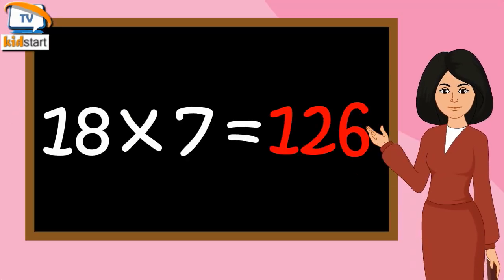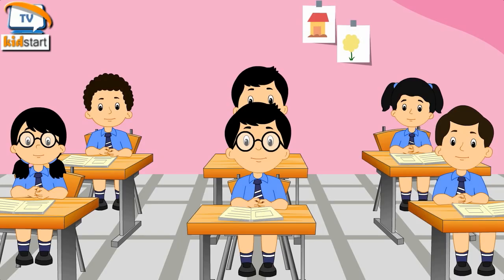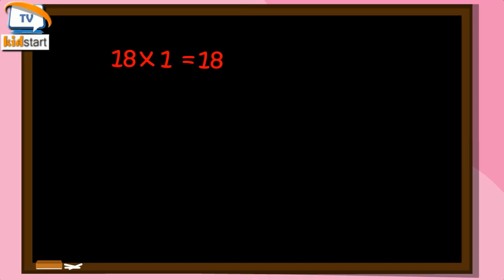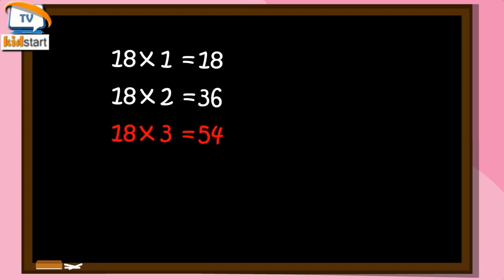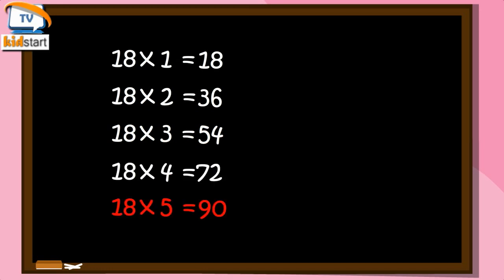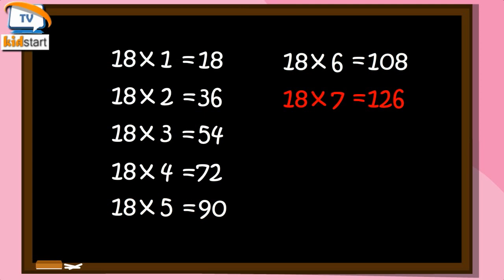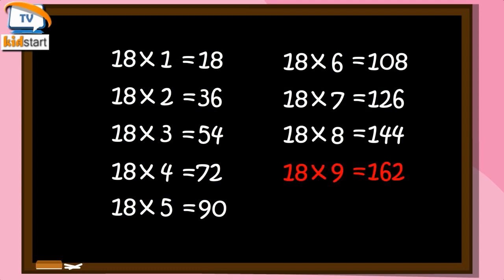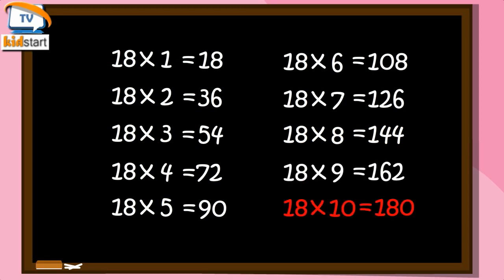Table of 18 | Rhythmic Table of Eighteen | Learn Multiplication Table of 18 x 1 = 18 | kidstarttv